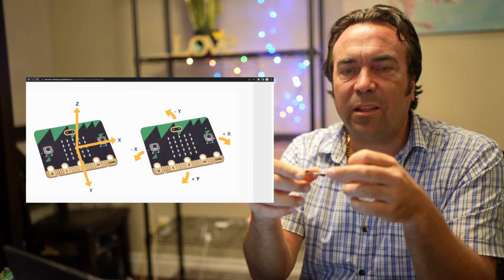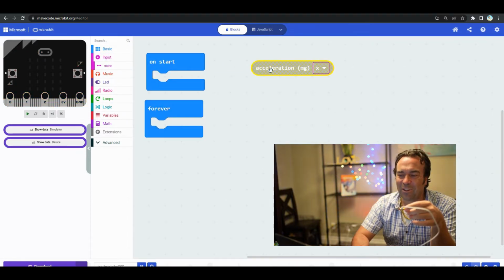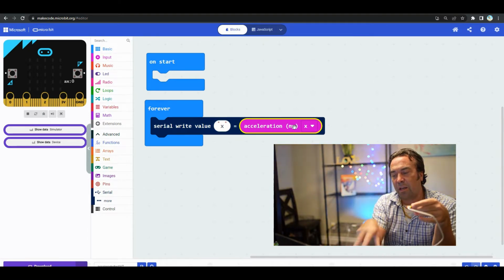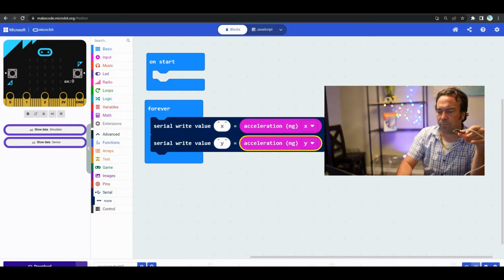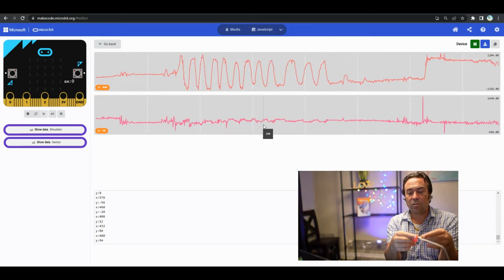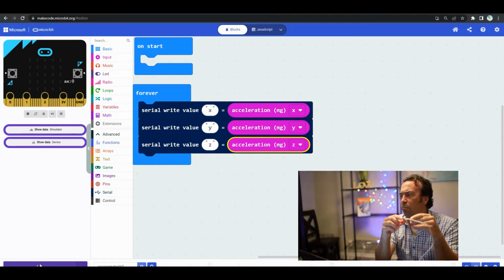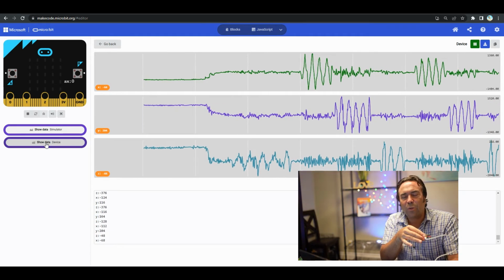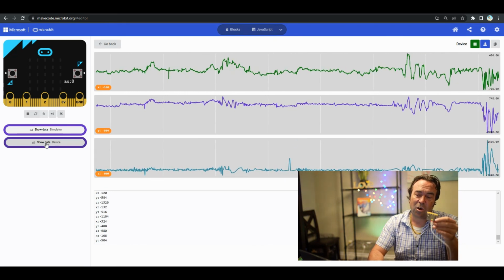MICROBIT LAB 10 - SNC1W Microbit Accelerometers Data Visualization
This video series is for people that are new to MICROBITS and want to learn how they apply to science and engineering. This Video demonstrates the built-in Accelerometers & Data Visualization in the Makecode website.

V2 Microbit on Amazon
LAND KIT on Amazon “INKSMITH”